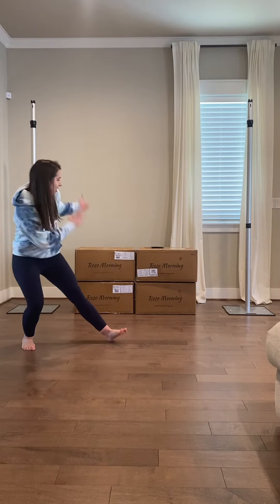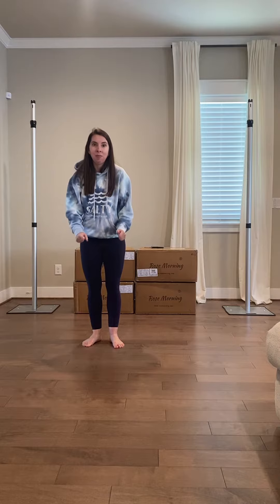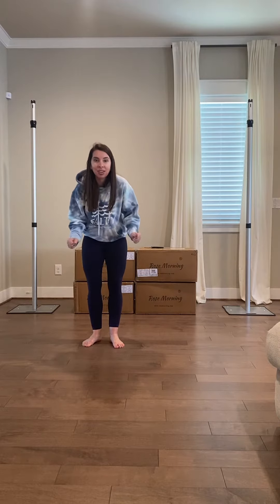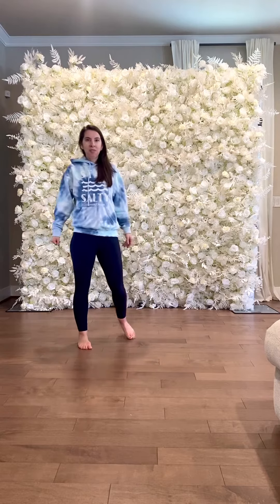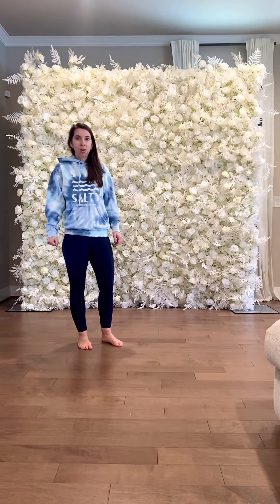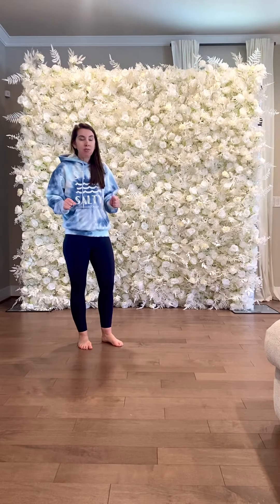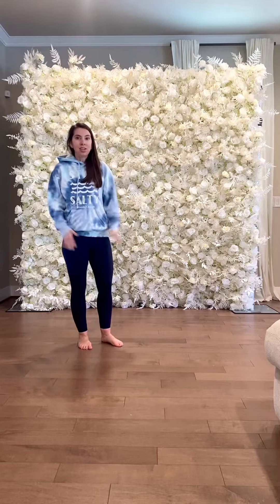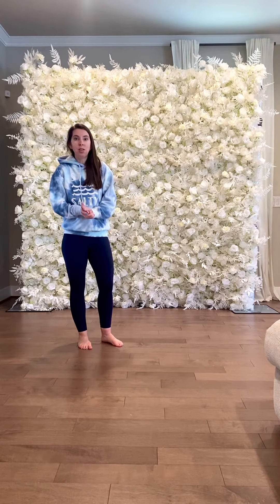White Rose Flower Wall Unboxing and First Impression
Unboxing and first impression of our brand new Rose Morning 5D White Rose Flower Wall. We are so excited!